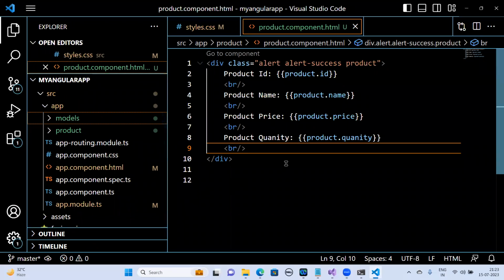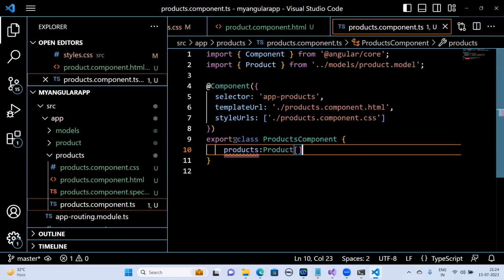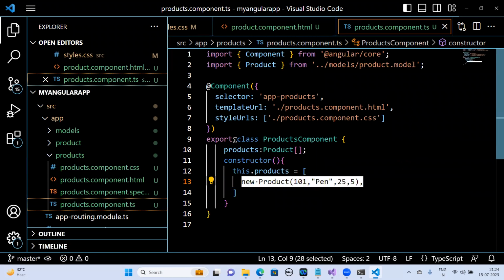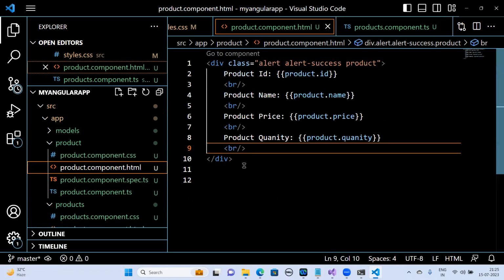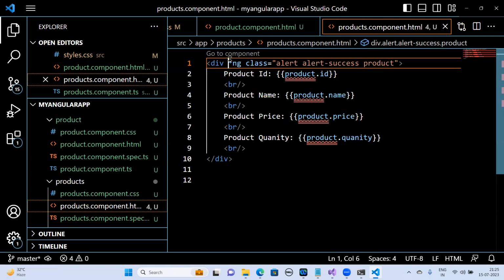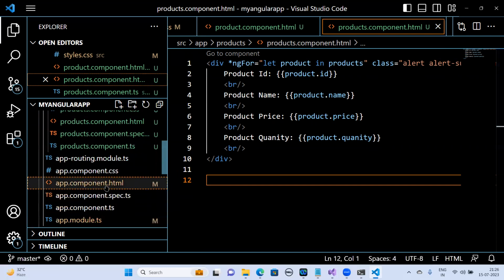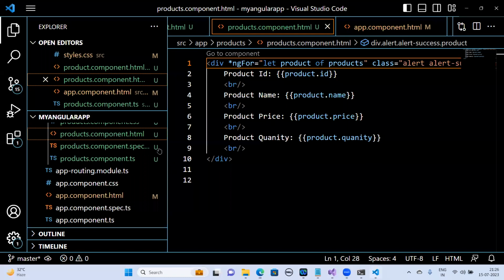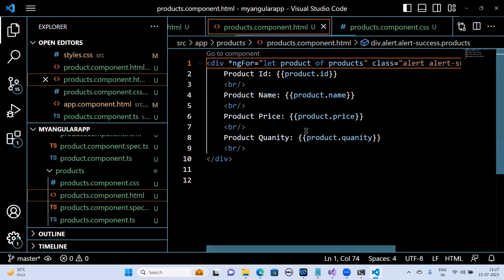Angular "Iteration" ngFor